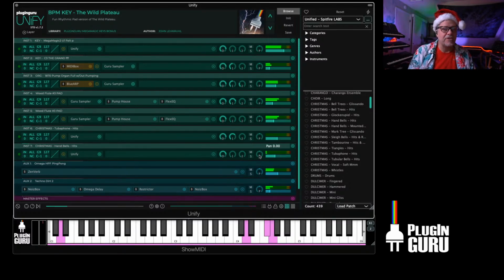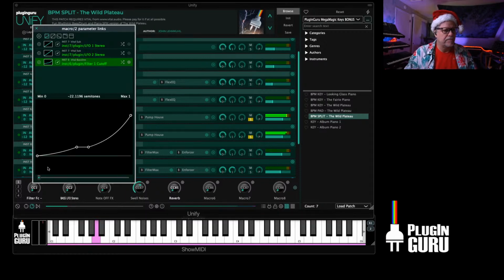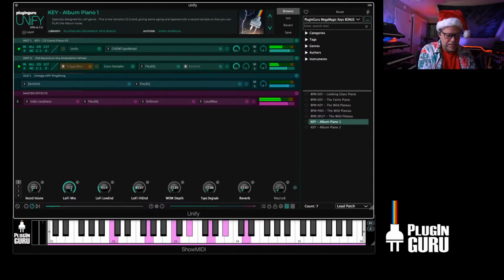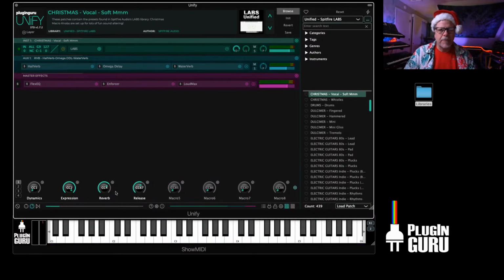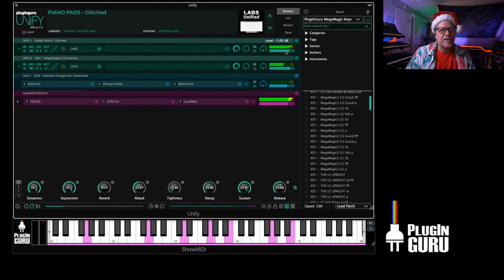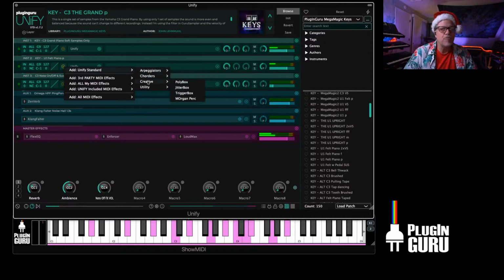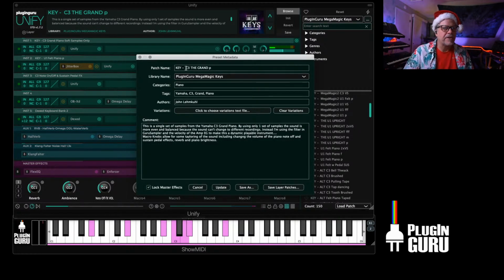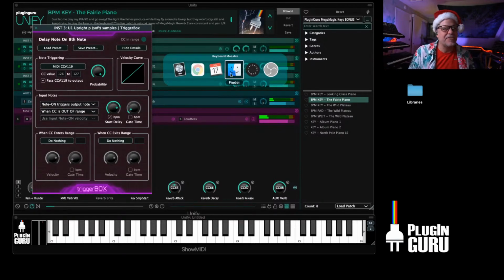LIVESTREAM 12/25/21 - Christmas Day Hang!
MegaMagic Keys is NOW AVAILABLE!

NOTE: You must own VITAL and have the VST2 version installed or you'll get an error message when you play BPM SPLIT - the Wild Plateau!

We update Spitfire Audio LABS today with the CHRISTMAS Library -

Free PlugIns for 2021 - Skippy's List:

Synthesizers:
VITAL

Creep Piano II Lite / Horror Box II Lite and more bizzare sample based plugins AND free samples too!

Slate Digital
Fresh Air

CYMATICS
Diablo Lite Distortion + COMP
Origins - LoFi
Space Lite - reverb (spring)

Tritik
Krush sample rate crusher

Baby Audio
Magic Dice
Magic Switch
Baby Comeback

VALHALLA
Valhalla Supermassive

FXFX
Influx rhythmic distortion+